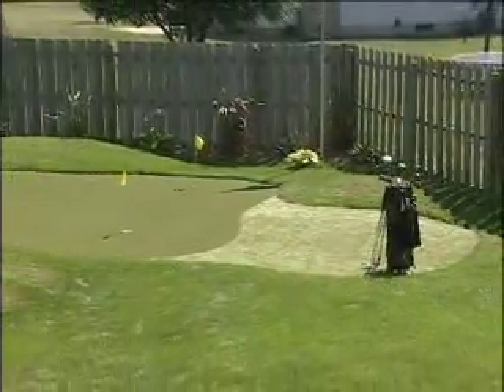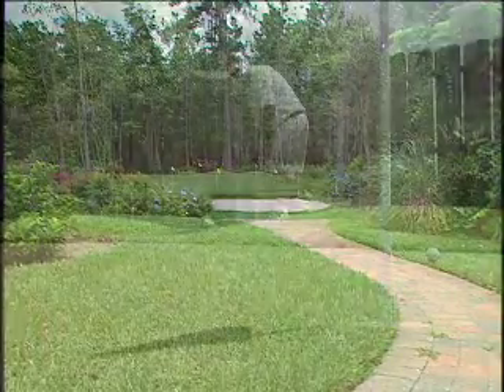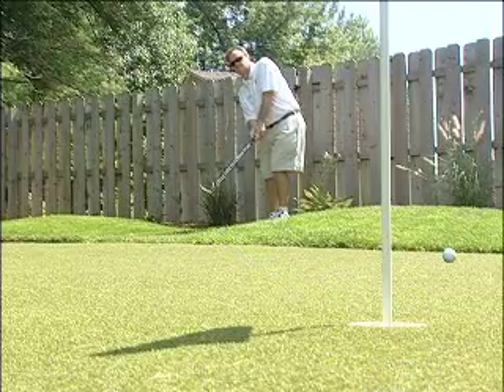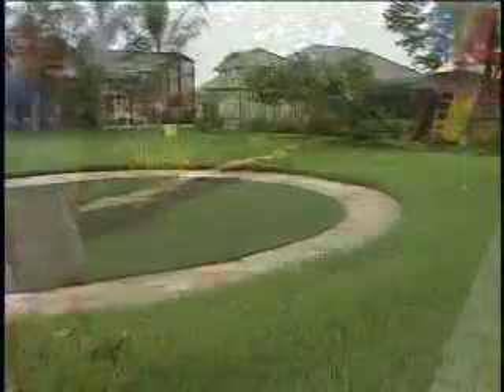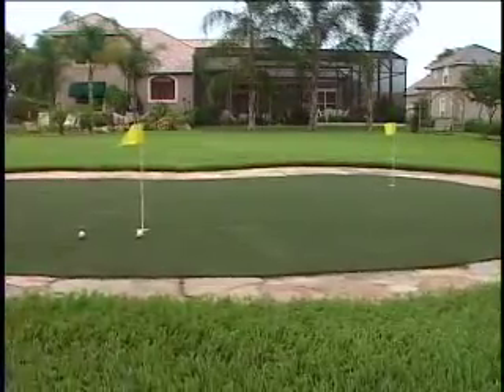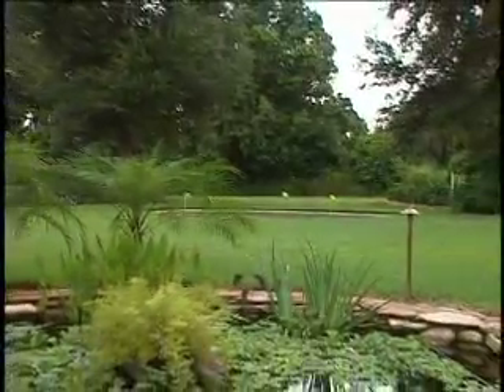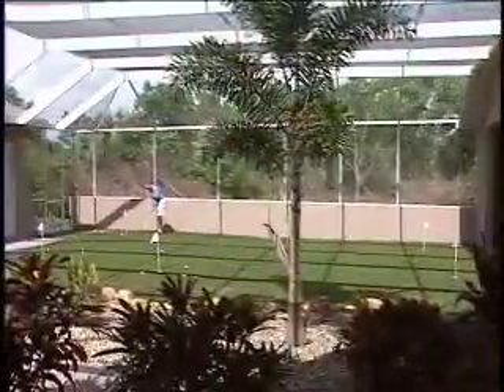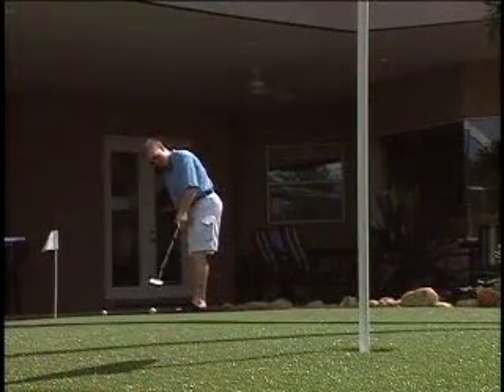Step 15 - Finish the green.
The final steps are left to your creative imagination. Feel free to speak with one of our representatives to discuss the many final touches you could do to create a great looking putting green.